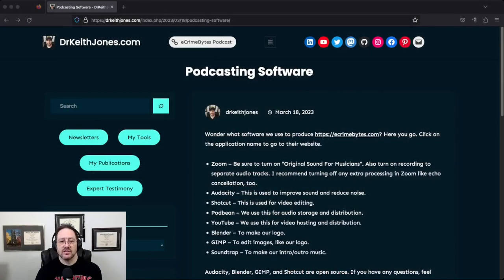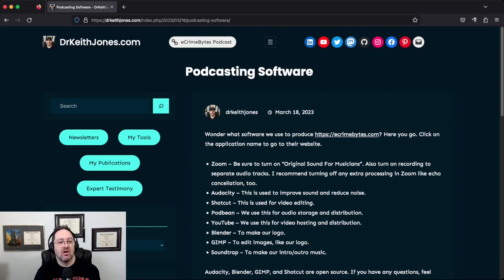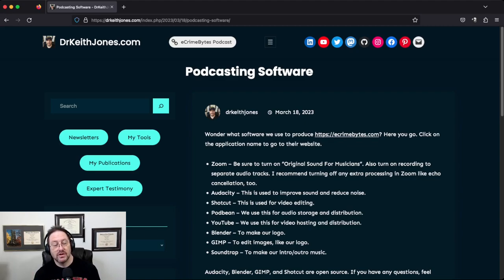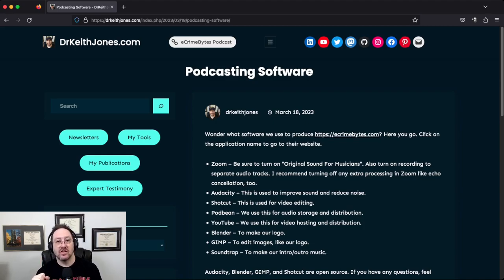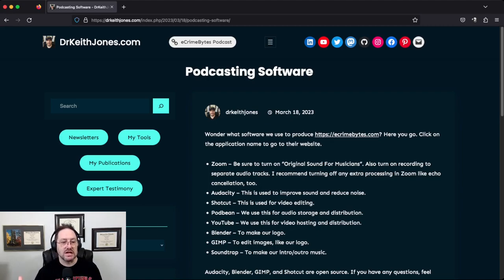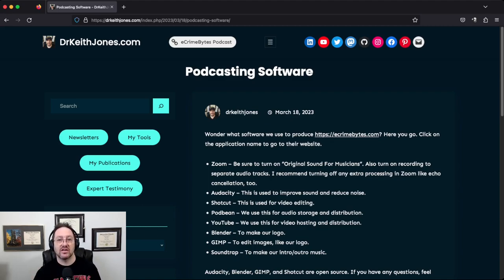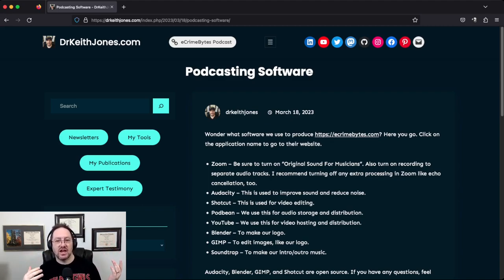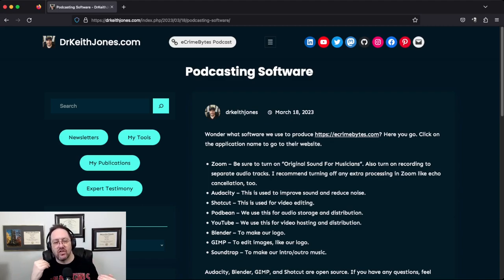Top 10 (Mostly) Free And Open Source Podcasting Software List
It took me a few months of research to figure out the best software to put our podcast, eCrimeBytes, together.  Most of the solutions I recommend here are free and open source.  I forgot to add OBS and Canva so I put them on the list over here to make it a Top 10:

0:00 Intro
1:05 Zoom
3:20 Audacity
3:45 Shotcut
4:05 Podbean
4:30 YouTube
4:50 Blender
5:36 Gimp
5:51 SoundTrap